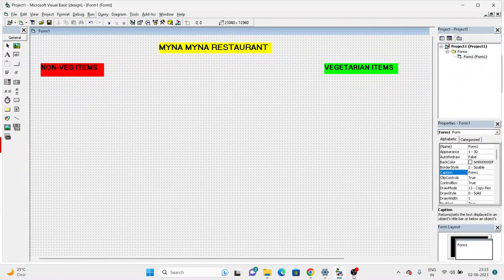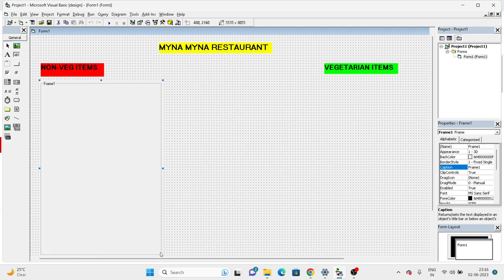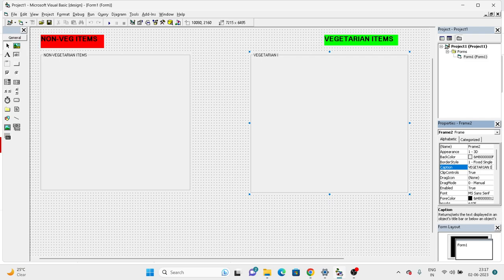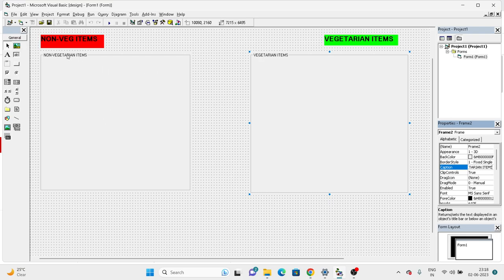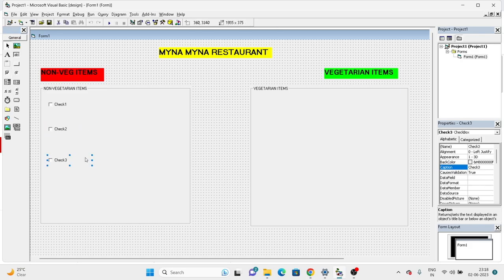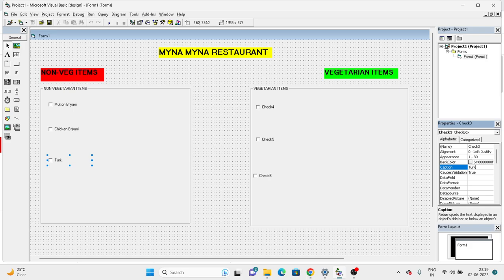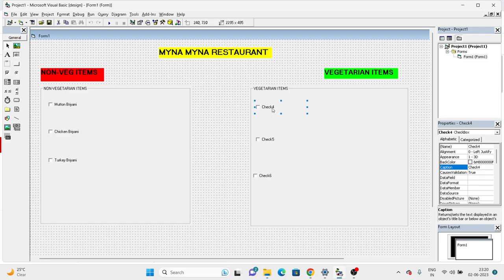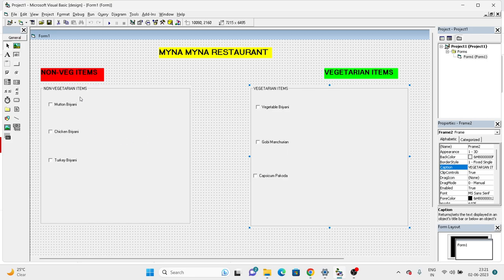Frame tool vb 6 0 toolbox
Watch the video to know the usage of frame tool of visual basic 6.0 toolbox.